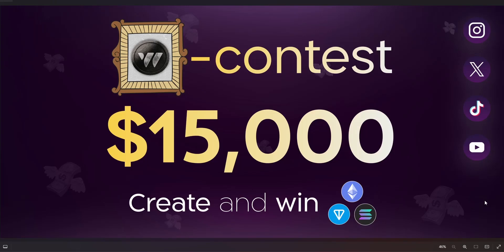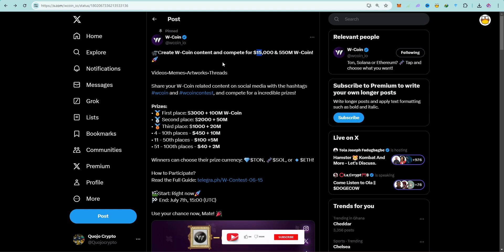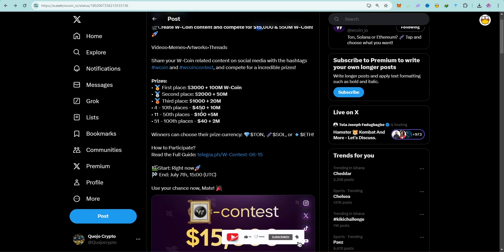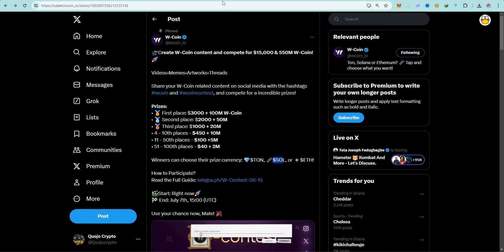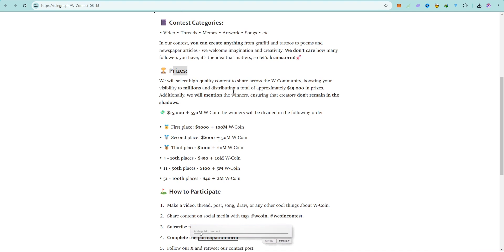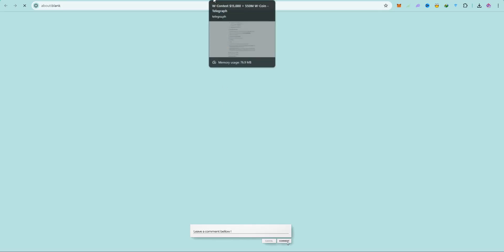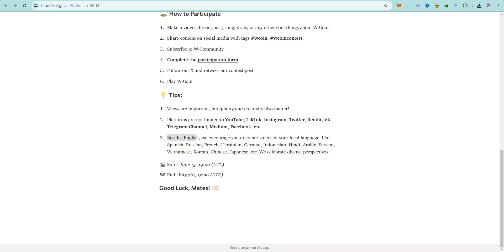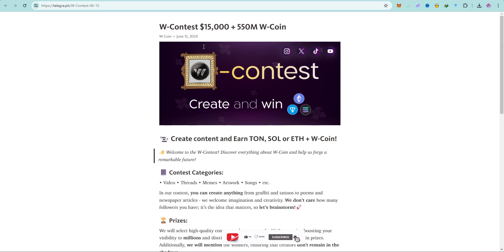Earn $300 NOW with W-Coin | Great Opportunity | Crypto Update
In this video I will show you how to make up to $300 from w coin contest. Make easy money with w-coin NOW. Best crypto update that will fill your pocket.

New to Verda City?
Invitation Code: S85F6LYL

💻 wcoin w-coin